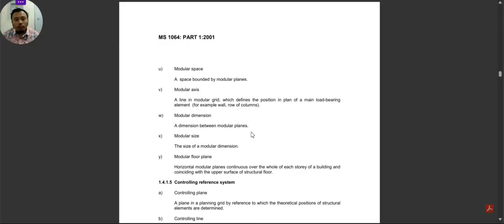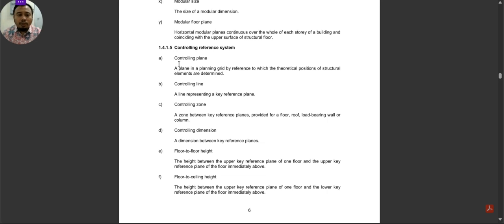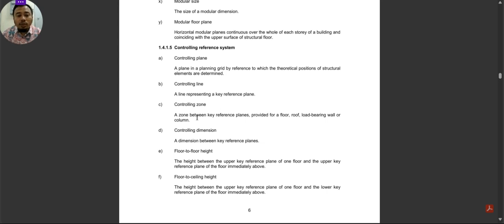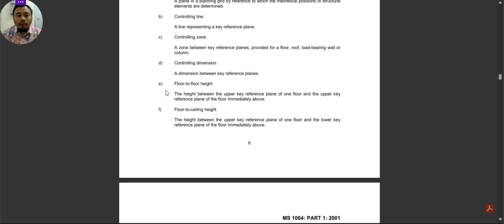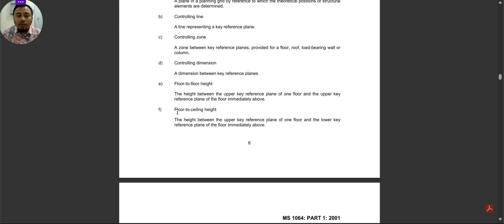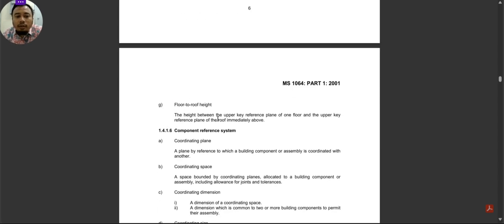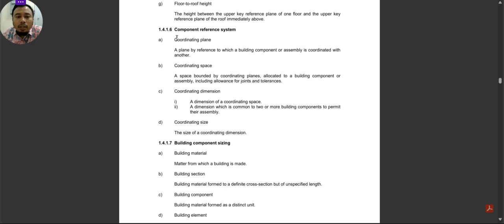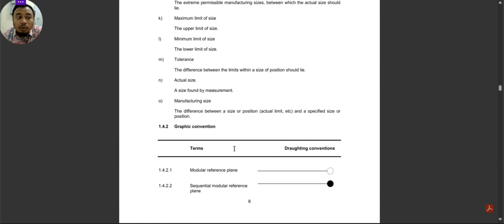AMJ40103 MS1064 Intro and terminology pt 3